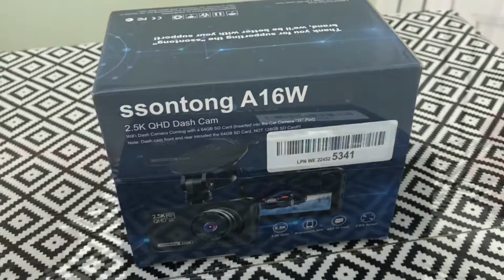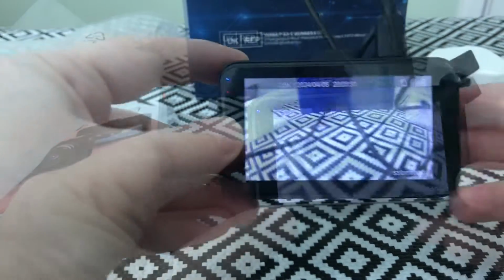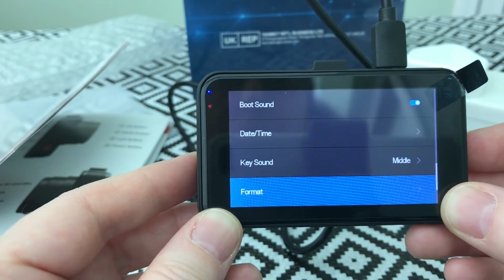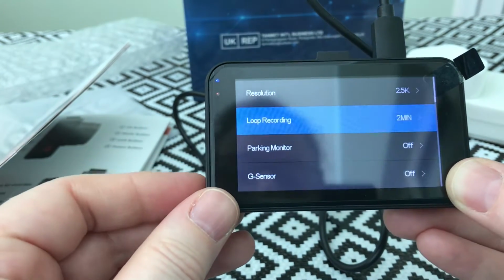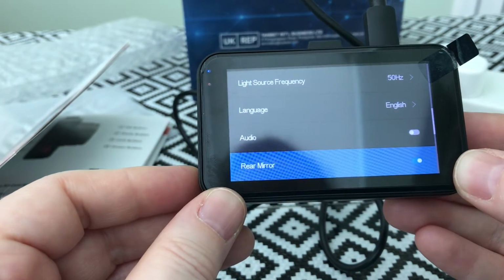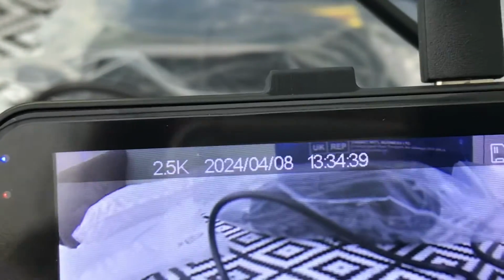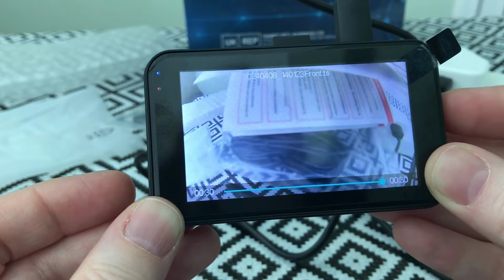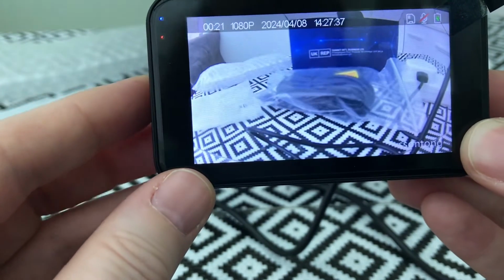ssontong A16W Dash Camera - set up instructions - Part 2 of 4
Setting the Dash camera up with easy to follow instructions

Ssongtong A16W Dashcam setup